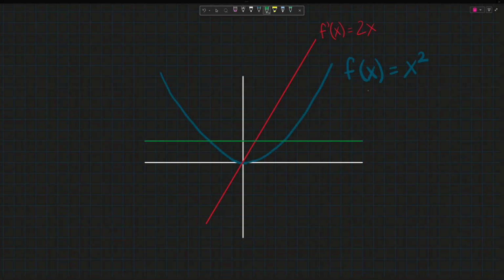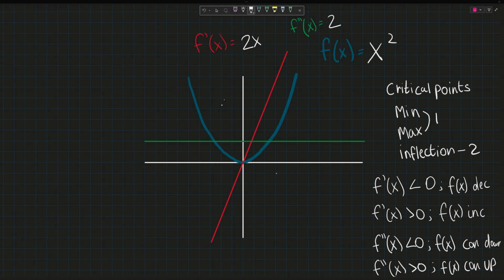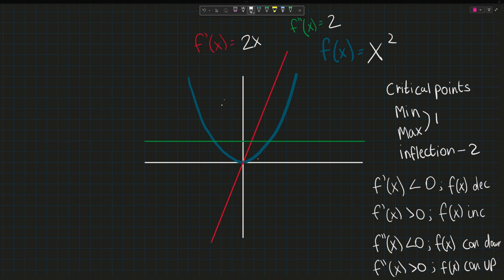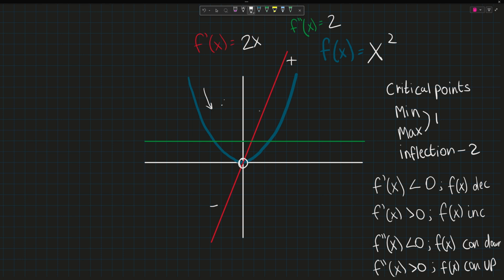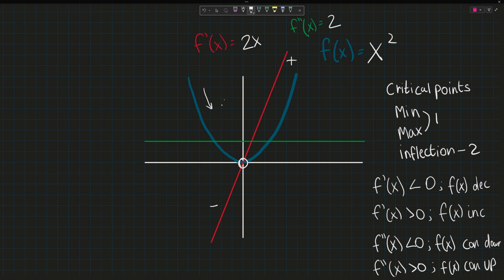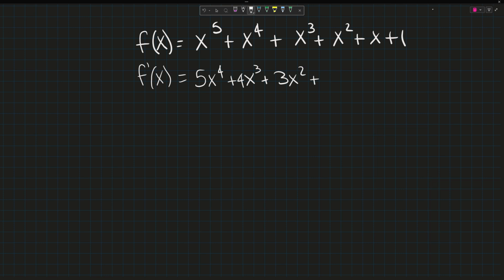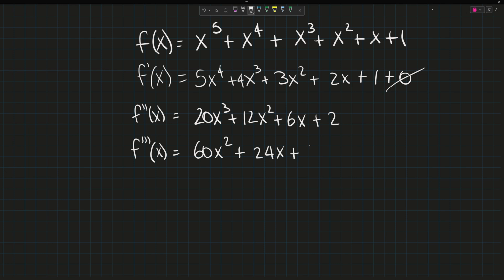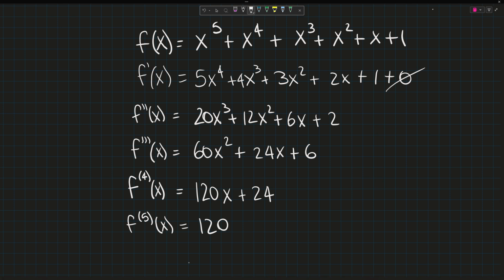Derivatives and Critical Points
Learn how derivatives help identifying critical points. Also, another delve into second derivatives and more.